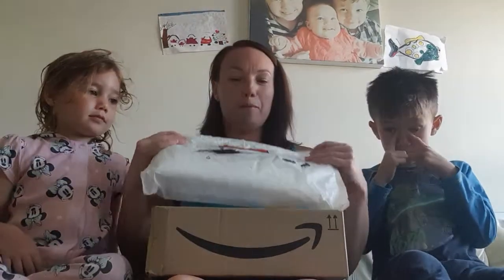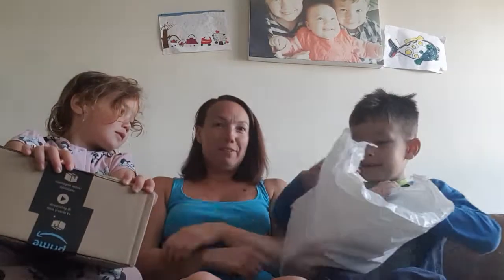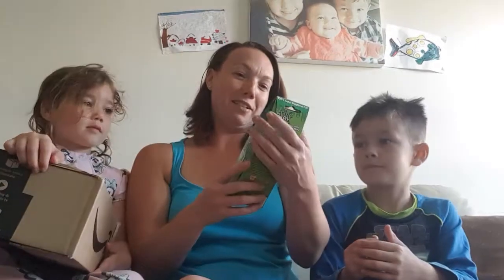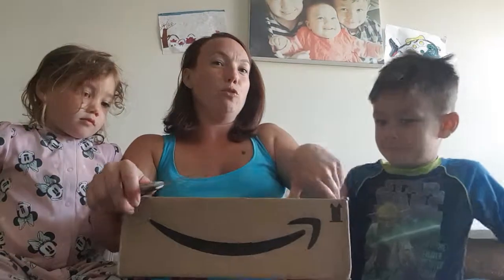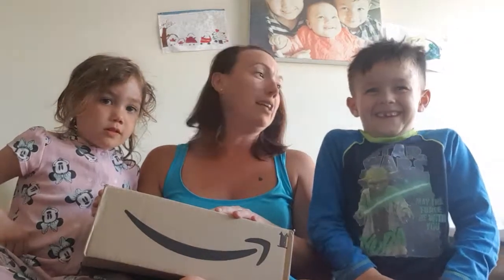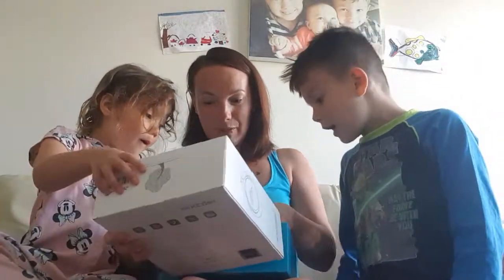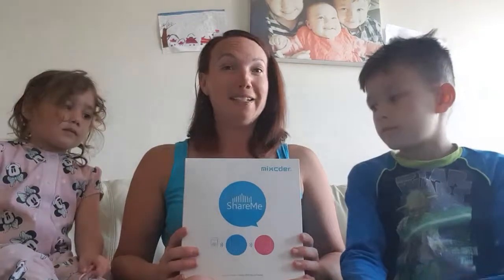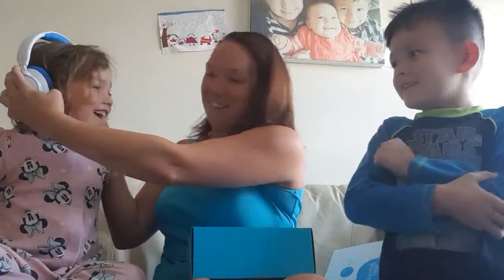May 15th prize unboxing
2 prize unboxings today 1 which come from Zimpli Kids on their facebook page like, comment and share post and the other is a Facebook competiton also and this one was from mixcder like comment tag and share.